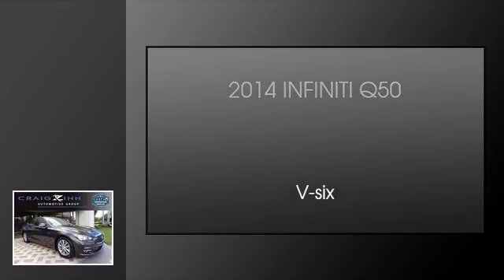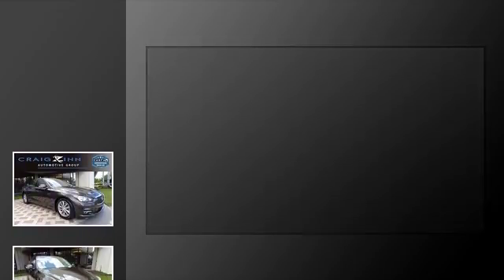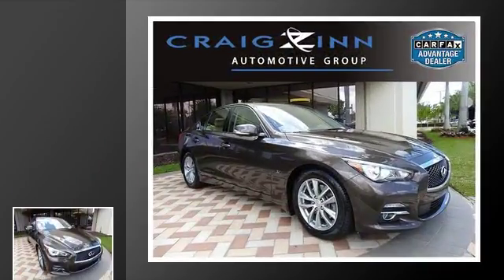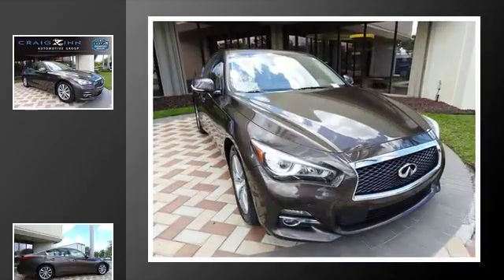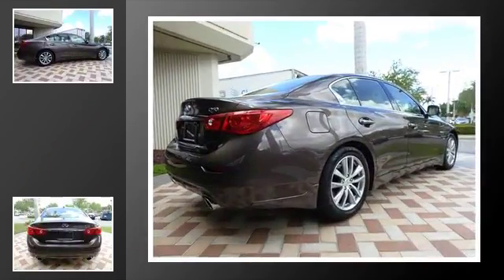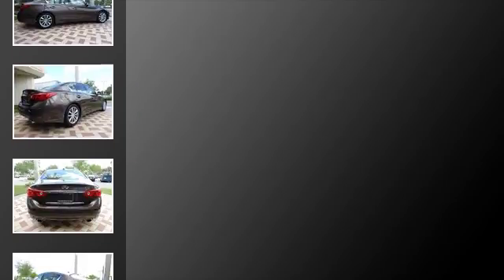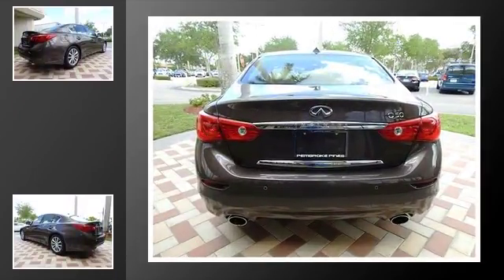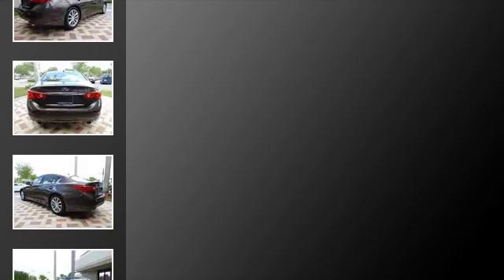2014 INFINITI Q50